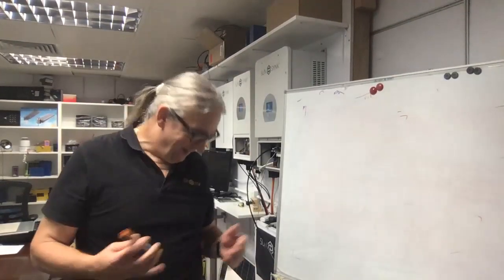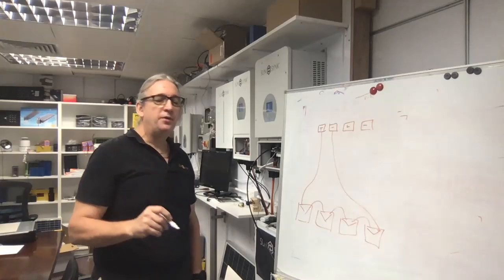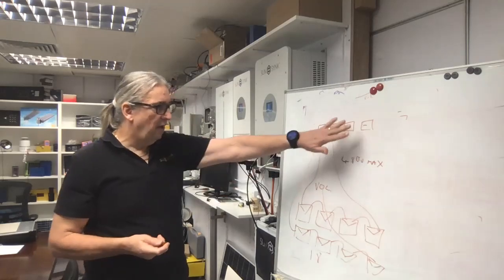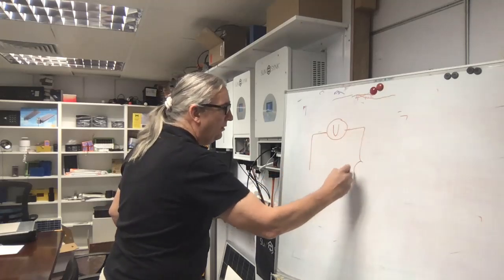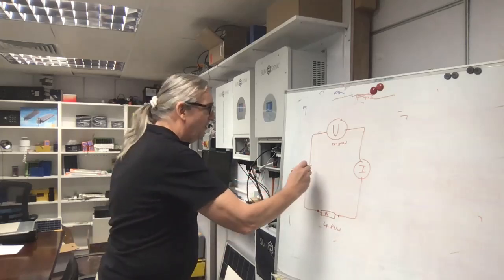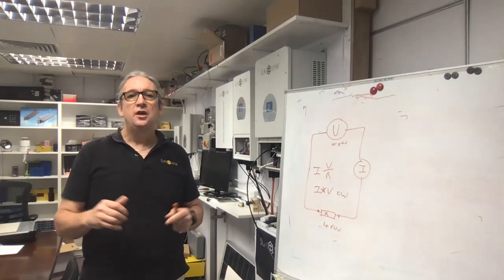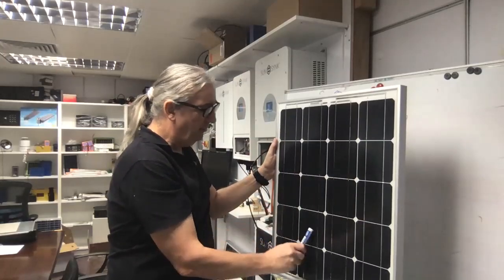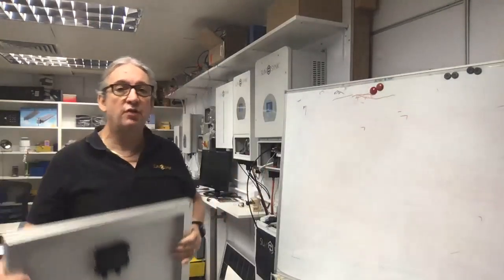Understanding MPPT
I've made a short video to explain about an MPPT maximum peak power tracking and understanding the basics what you can do.